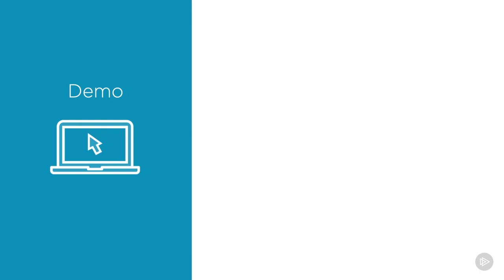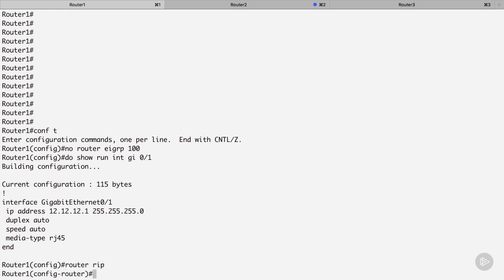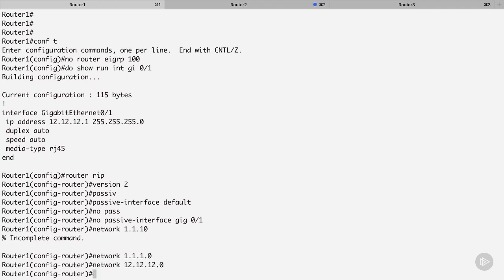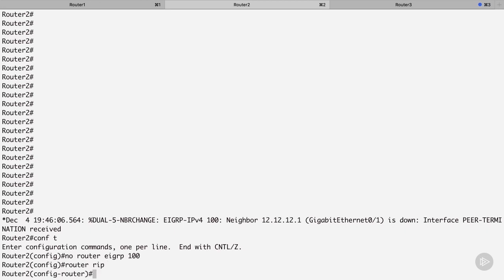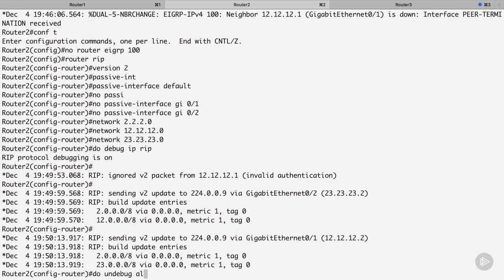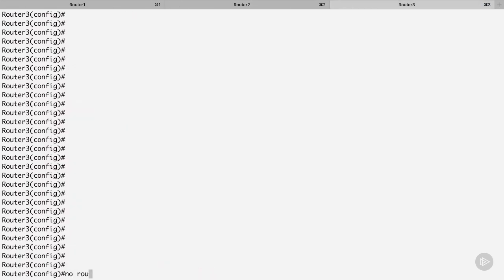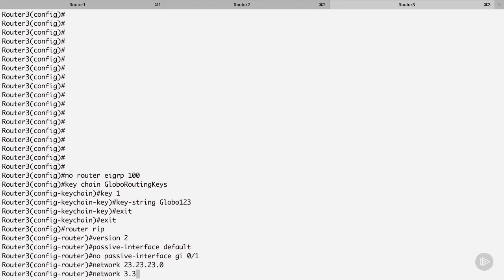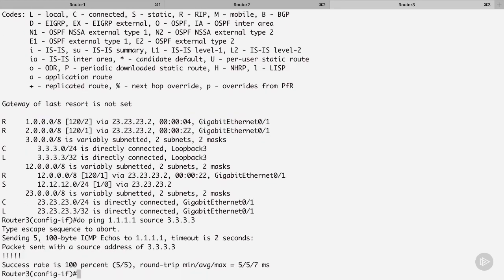cisco core security network security 22 Securing RIP Cisco Core Security Network Security Fundam